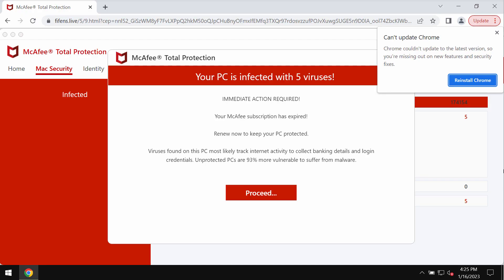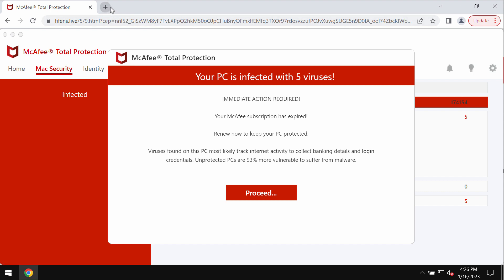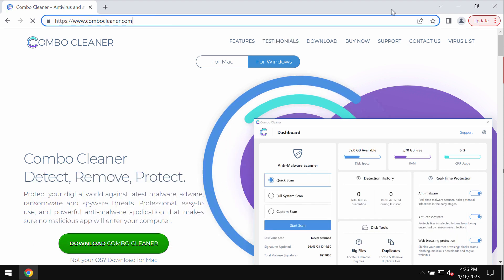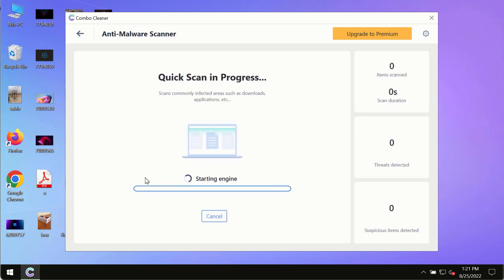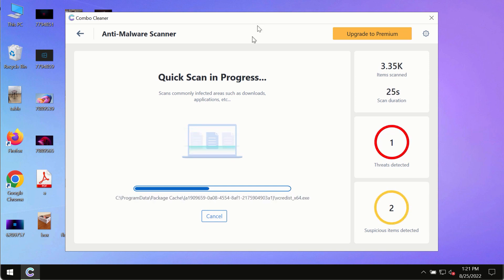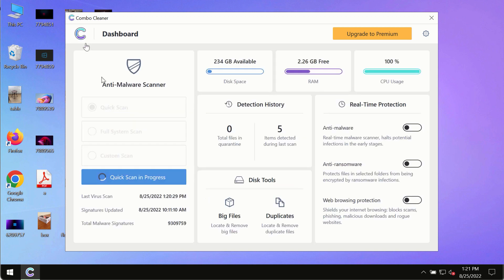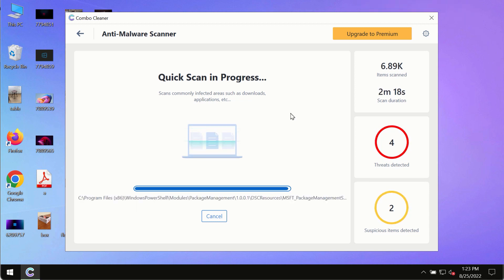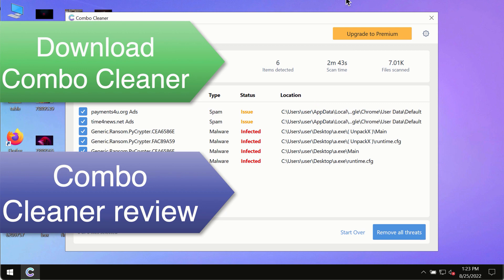Fifens.live online scam - how to remove?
Fifens.live is a new malicious site that shows scary pop-up alerts that try to make you scared about the condition of your computer in order to force you into downloading and installing some potentially unwanted applications. Don't ever interact with these fake alerts! Get rid of them with Combo Cleaner Antivirus via the official or, optionally, refer to the manual recommendations given in the video tutorial.